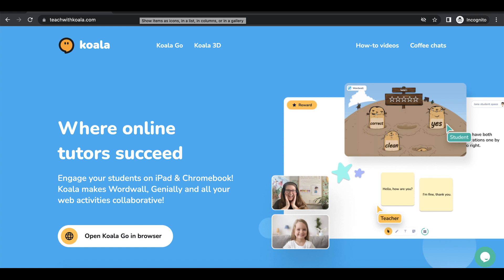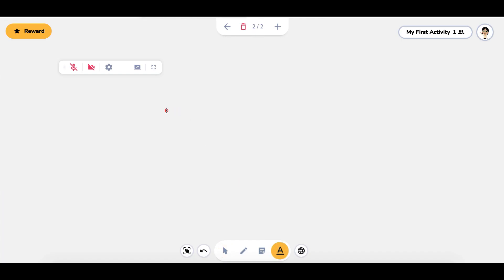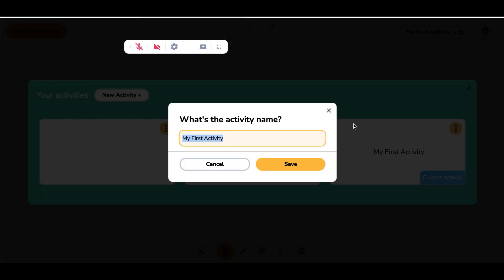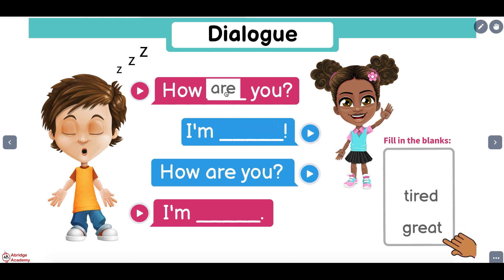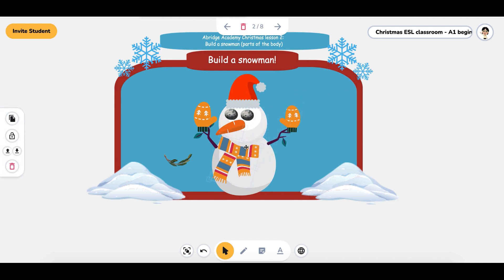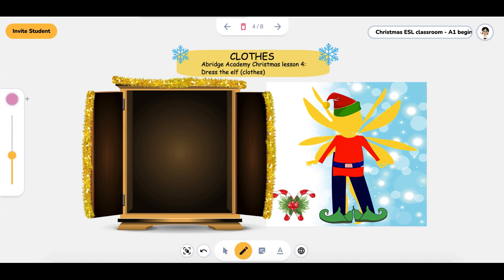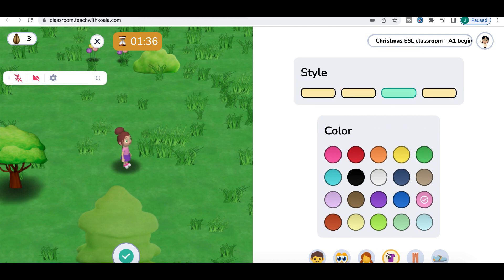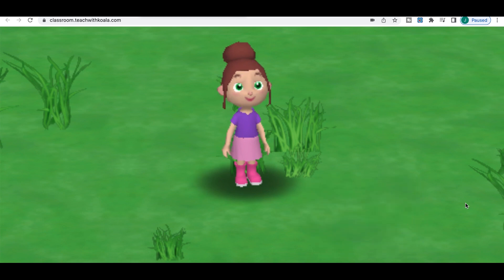Koala Go Tutorial | How to Use KoalaGo | Kid-Friendly Zoom Alternative for Online Teachers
Koala Go is a kid-friendly Zoom alternative that features loads of cool things--like curriculum, a playground, and multiple whiteboards! This video walks you through how to set up your Koala Go account, what Koala Go has, how to use co-browsing, and how to use the curriculum, and how to invite students.

If I missed anything that you want added, shout it out in the comments!

Are you an online teacher?

To help assist in your online teaching job search, these are 2 programs that I have a partnership with that offer certifications at an EXTREMELY discounted cost! (I have not yet met an online company that does not accept these):